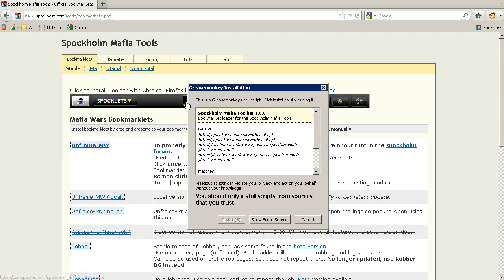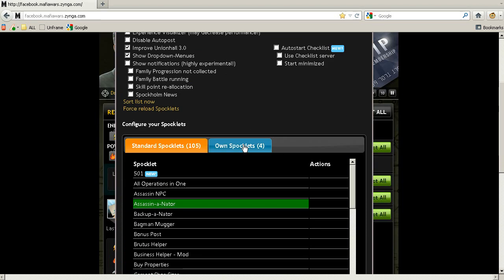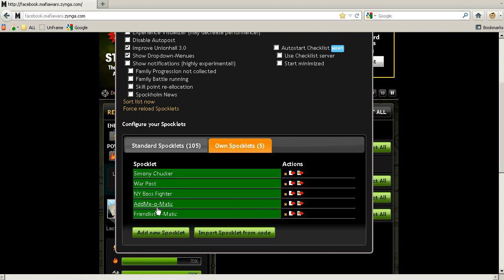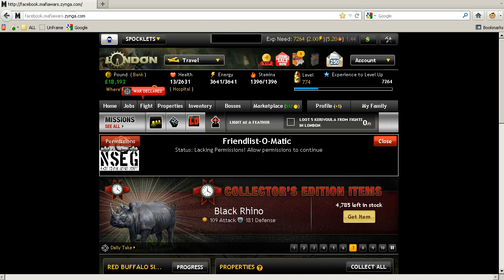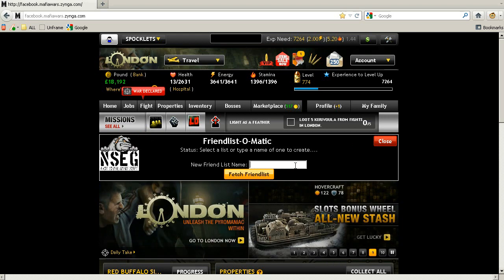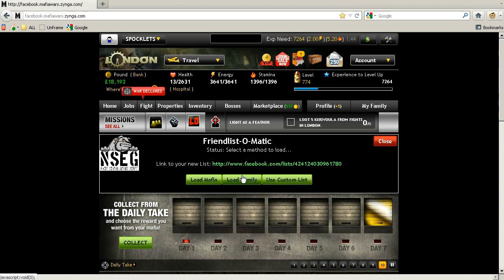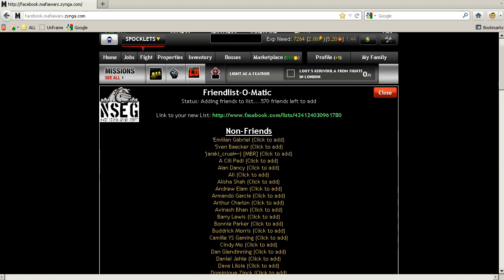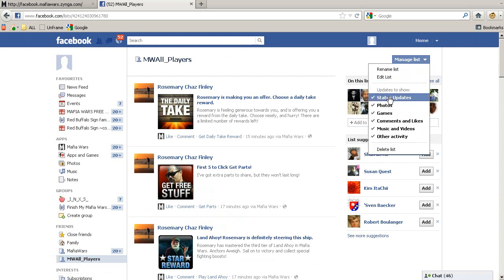(ˁꞈˀ) Mafia Wars Friendlist-o-Matic! Bookmarklets by NSEG/resdogs.us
It explains how to use MW Friendlist-o-Matic. It allow you create FB list
with your MW mafia, MW family or custom list with FB id-accounts. Very useful.
Great for War help, restricting access to your wall or chat, etc

It looks the script was done in colaboration with Robert Ruble, M.n. Kainama and spockholm
by Brandon Venery part of NSEG - A Not So Evil Genius

These videos are much of a tribute to Spockholm and LootLady for the fantastic job on keeping the community heart beating. For this video, thanks to NSEG